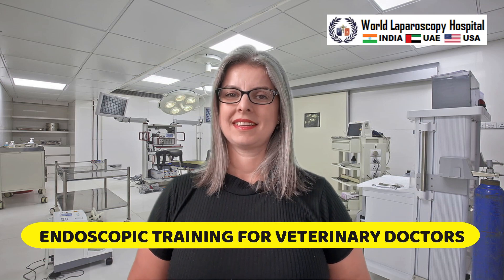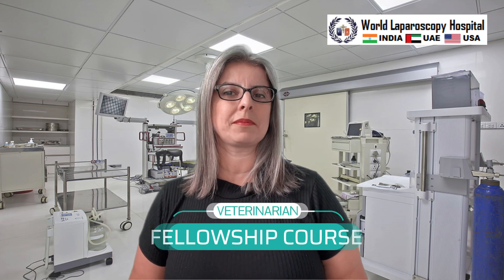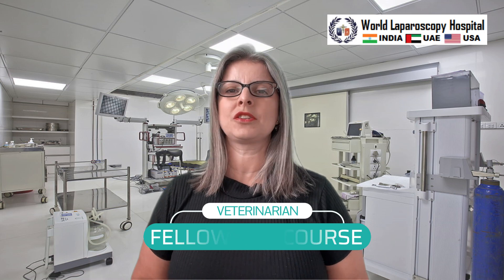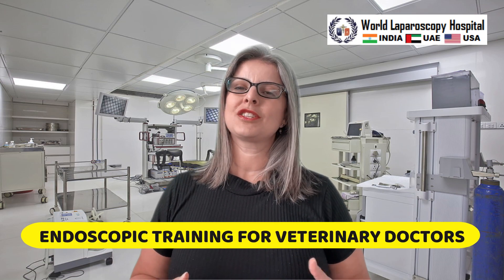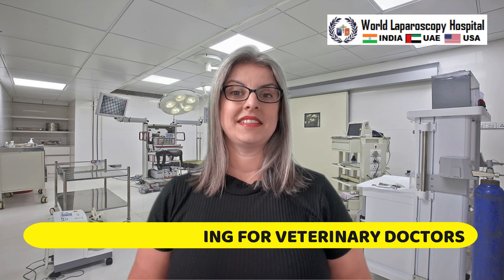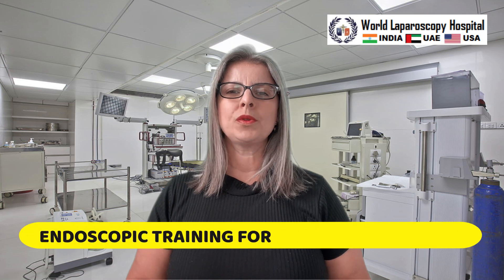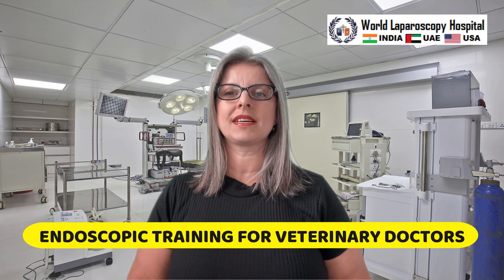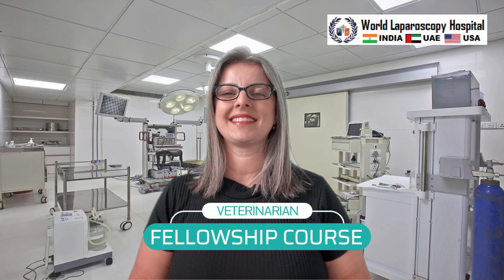FELLOWSHIP IN UPPER AND LOWER GI ENDOSCOPY FOR VETERINARY DOCTORS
Veterinary Endoscopic Fellowship Start date: 23rd to 24th of February, June and October at World Laparoscopy Hospital, Gurugram, Delhi, India
Veterinary Fellowship in Endoscopy Duration: 2 days Hands - On Comprehensive University Recognized Course of Veterinary Endoscopy
Specialty: For Veterinary Doctors and PG students who inspire to become expert endoscopist
Course Director and Chief Trainer: Dr. R.K. Mishra. Master of Minimal Access Surgery
Course Fee: Rs 30,000 only for Indian Doctors and 700 USD for Overseas Doctors and Rs 20,000 only for PG or PhD students (Including Study Material, Working Lunch, Lab Expenses, OT Dress and Local Transport). Candidate should pay the registration fee 5000 rupees at the time of application of course remaining fee ot the course on the first day at the time of joining the course.
Location: World Laparoscopy Hospital, DLF Phase II, Cyber City, Gurgaon, NCR Delhi, India
Accommodation: Tariff is Rs 1500/day at WLH premises and Rs 2200/day at Pacific Hotel (Owned by WLH).
Fellowship in Veterinary Endoscopy (F.Endo) Training course for Veterinary Doctors at World Laparoscopy Hospital India is 2 days condensed Hands-on Course. World Laparoscopy Hospital provides this opportunities and resources for the dedicated veterinarian to realize their dreams of becoming skilled endoscopists.

It's been 21 Years since World Laparoscopy Hospital is conducting Fellowship in Laparoscopic surgery program and more than 15000 surgeons and gynecologists from more than 138 countries has already been successfully awarded Fellowship in Minimal Access Surgery and Endoscopy. Laparoscopic and Endoscopic Courses of World Laparoscopy Hospital are University recognized and also internationally recognized by World Association of Laparoscopic Surgeons. This is a newly developed intensive 2-day course focusing on essential skills and procedures required for safe upper and lower GI endoscopy can be performed and implemented in different veterinary practice areas. The course has been carefully designed to maximize hands on experience for better understanding about this highly specialized field.

For veterinary doctors to perform diagnostic as well as theurapetic endoscopy on animals, they must practice the procedures and must become thoroughly familiar with the subtleties of each maneuver.

COURSE STRUCTURE

This technique helps in thorough examination and evaluation of an area of interest and also required for obtaining tissue for histopathologic evaluation. Endoscopy can be implemented for foreign body removal, PEG tube placement or GI biopsy. The endoscopy can be a beneficial tool with many therapeutic applications including foreign body retrieval, stone removal, or feeding tube placement. This is a highly sophisticated technique which requires extensive training and skills and can be learned over time. This training will be helpful for the veterinarians in acquiring knowledge and practical exposure to implement in their day-to-day practice to be an important component of veterinary practice.

Complete Hands on Endoscopic Training will be provided under supervision of Prof. R. K. Mishra. Before the surgeon can learn the subtleties of a new type of endoscopic procedures, the veterinary surgeon is reminded of the basics of the indications and contraindications for a given laparoscopic operation; the applied anatomy of animal with regard to both an open technique and to a laparoscopic approach; the appropriate instrumentation; the ergonomical plan, especially regarding trocar position and the method to allow adequate exposure using traction and counter traction; the possible surgical task analysis; and the possible associated complications, so the pitfalls can be recognized and avoided.